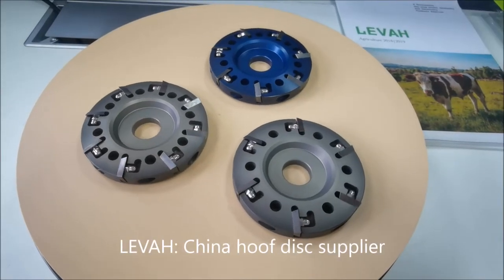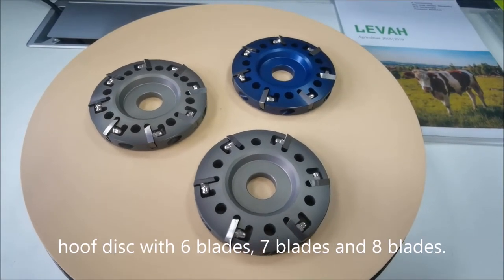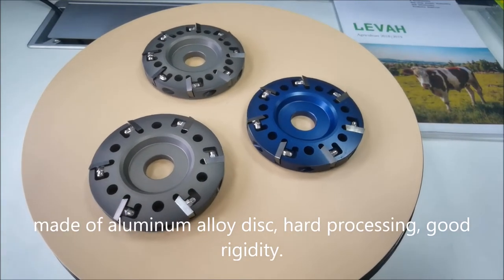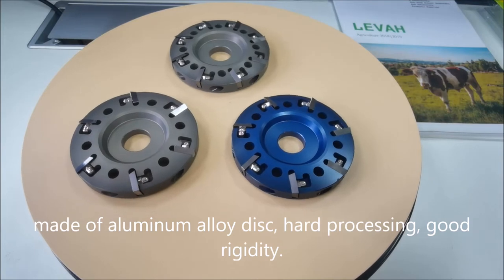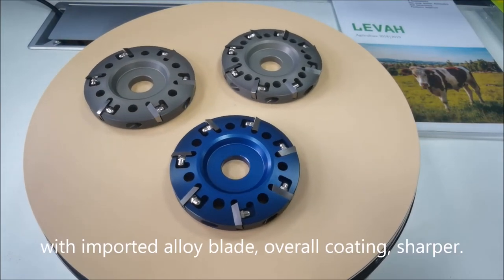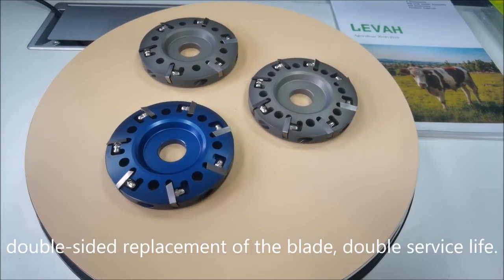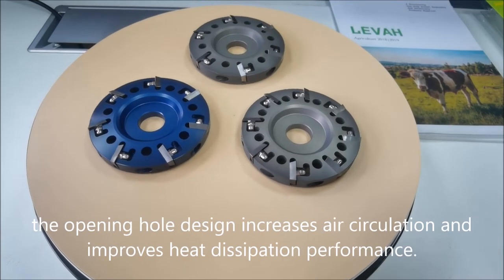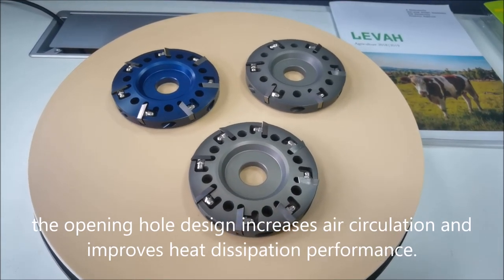LEVAH -hoof grinding discs, hoof discs, hoof trimming disc, China factory manufacturer supplier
628.060  -Hoof Disc with 6 blades.
628.070  -Hoof Disc with 7 blades.
628.080  -Hoof Disc with 8 blades.
Disc Diameter: 120mm
Inner Hole Diameter: 22.2mm
Blades Materials: full coating of imported alloy.

Feature:
1. aluminum alloy disc, hard processing, good rigidity.
2. imported alloy blade, overall coating, more sharper.
3.Double-sided replacement of the blade, double service life.
4.The unique design of cutter base can effctively reduce the vibration of repairing hoof.
5.The number of holes increases, heat dissipation is fast. and the progress of repairing shoes can be observed.
6.Cutting surface increased by 50%, it greatly improves the efficiency of foot trimming.
Hoof Disc with 4 Blades, hoof discs, hoof trimming disc
Hoof Disc with 6 Blades, hoof trimming disc, hoof grinding discs
Hoof Disc with 7 Blades, hoof discs, hoof trimming disc
Hoof Disc with 8 Blades, hoof trimming disc, hoof grinding discs